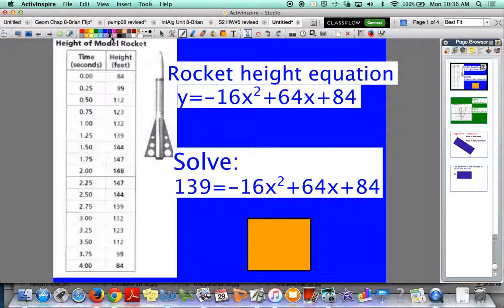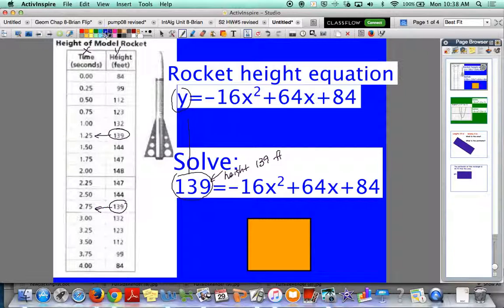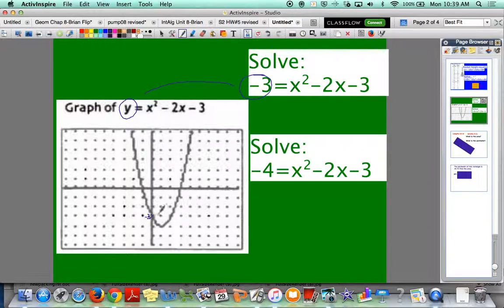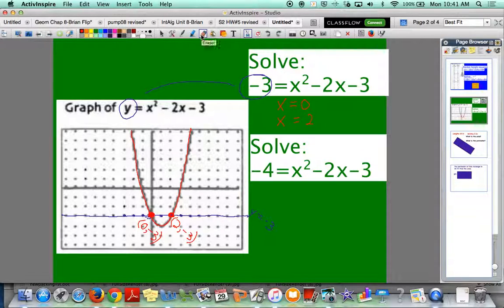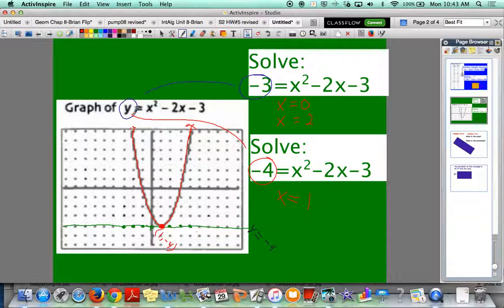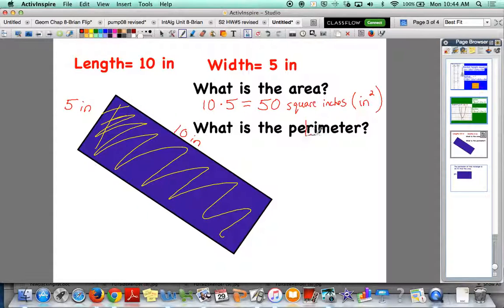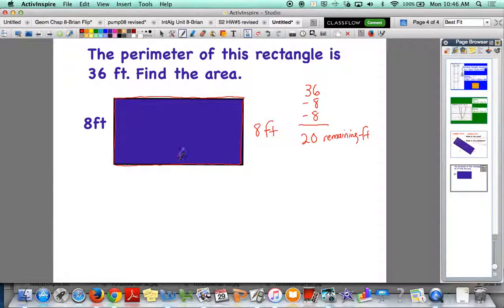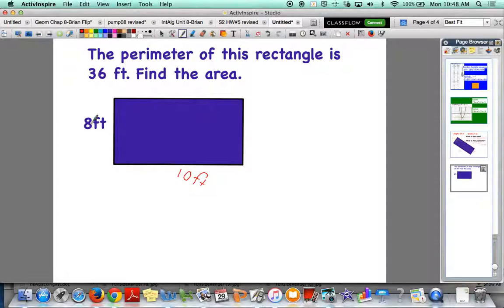8.2 Int. Algebra Warm up: Solving Quadratics with tables & graphs